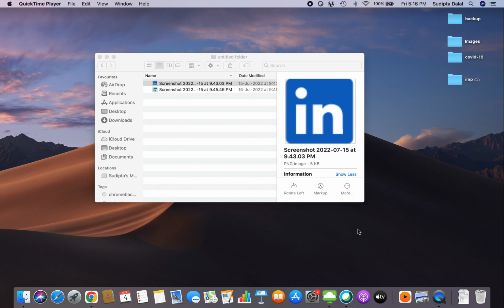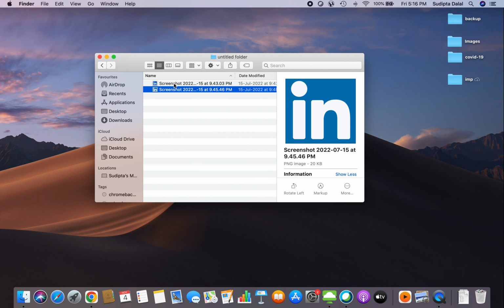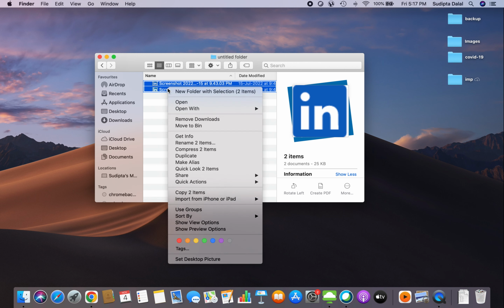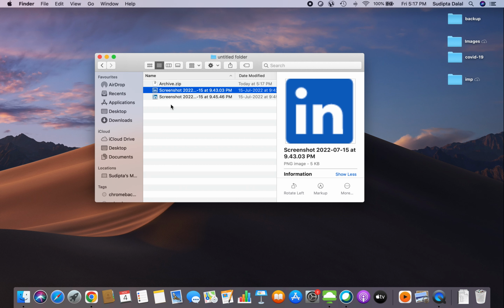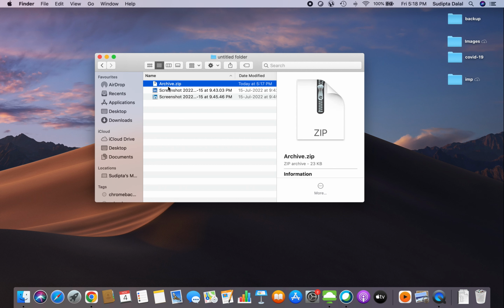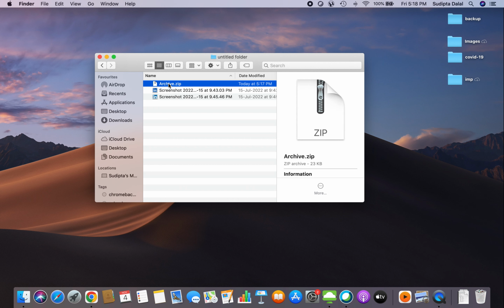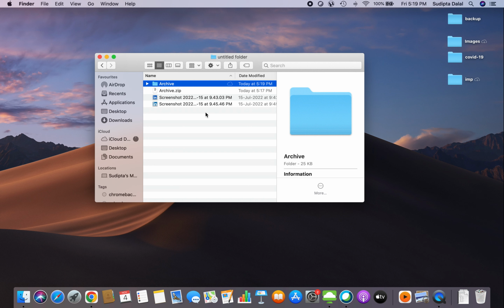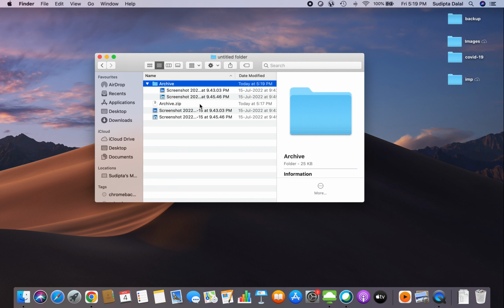How to Zip and Unzip (open) Files on Your Mac.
Do you want to know how to open a zipped file on MAC? Please watch this video to get an idea of how to zip and unzip on MAC.